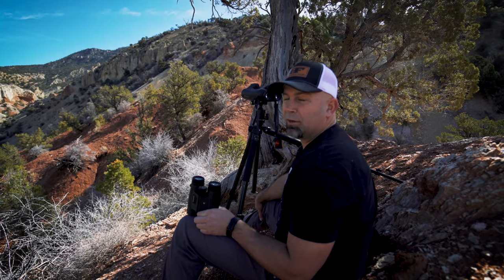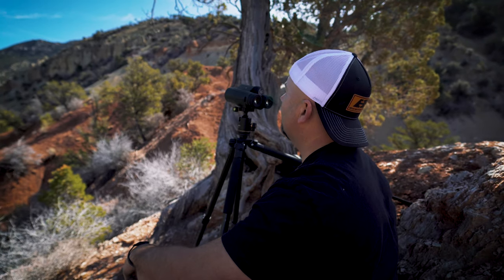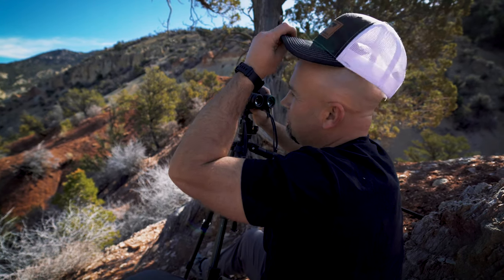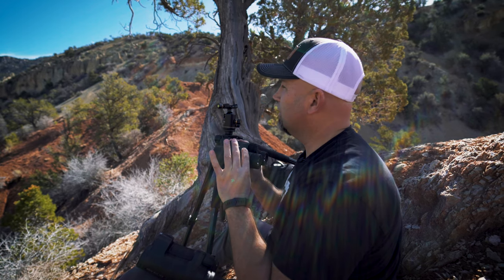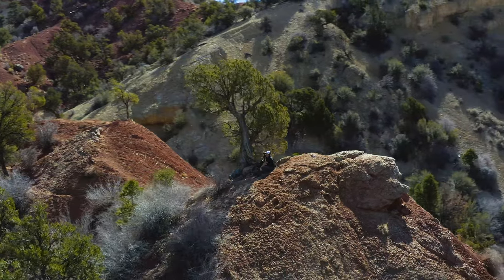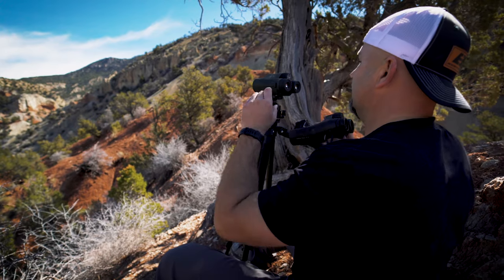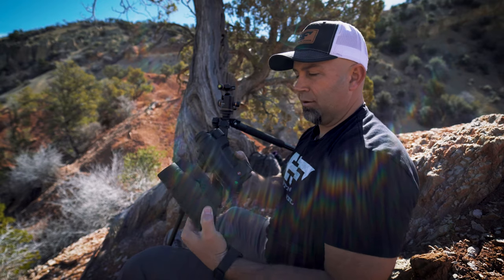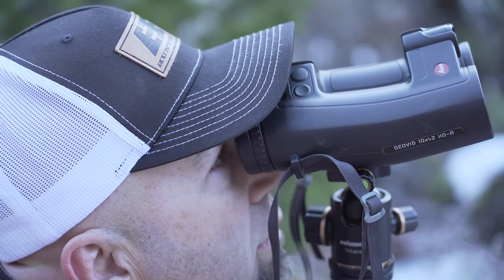Vortex Fury 5000 vs Leica Geovid HD-R Binoculars | ADVISOR INSIGHTS with Jerrod Lile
Jerrod Lile takes a look through the new Fury 5000 range finding binoculars, and compares them with his Leica Geovid HD-Rs. Given the quality, price point, and warranty Vortex offers, these binos are hard to beat.